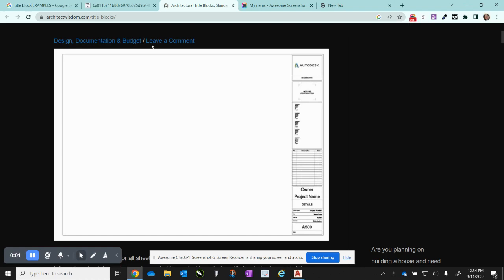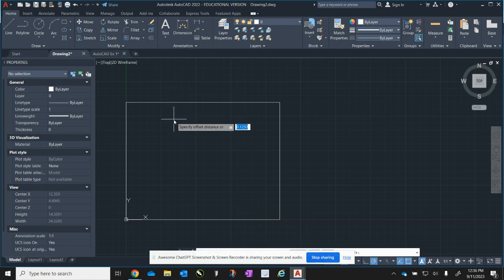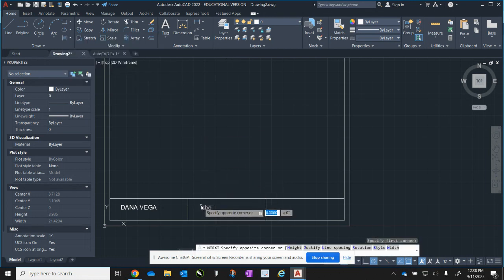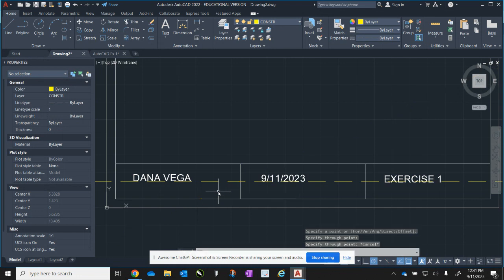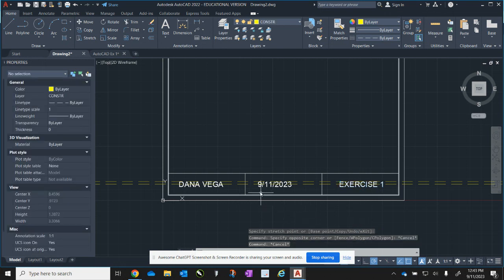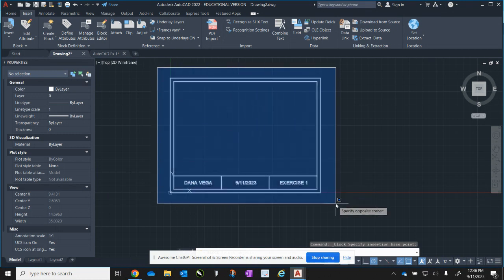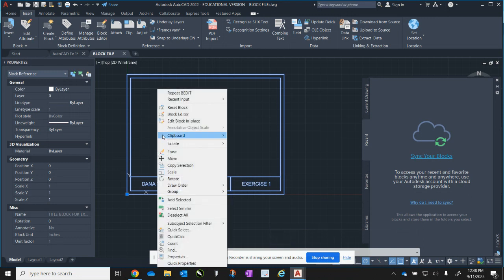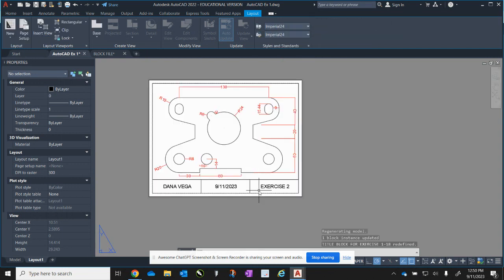TITLE BLOCK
This is a  basic title block created for exercises 1-18.